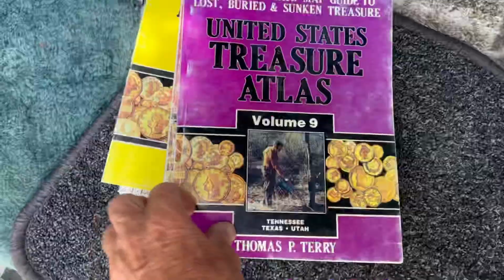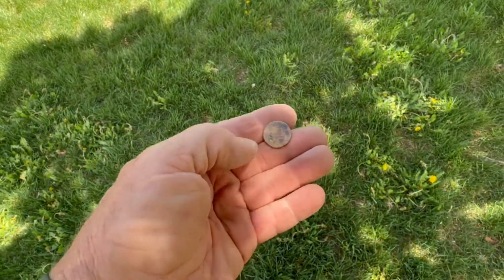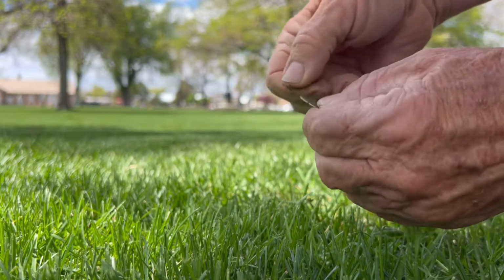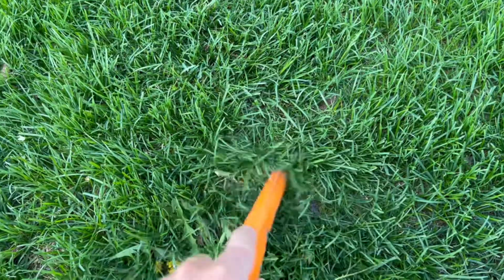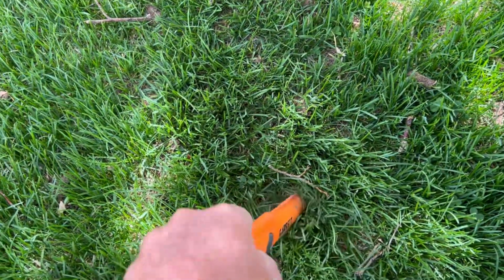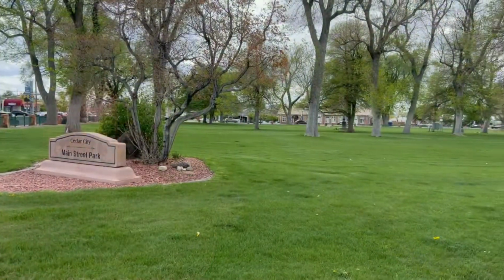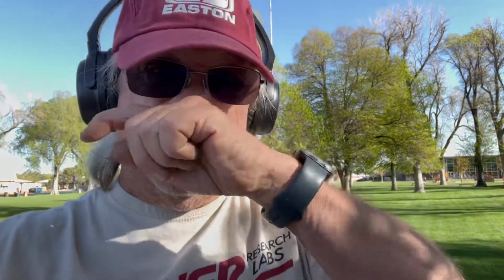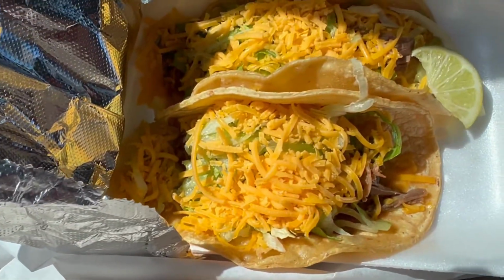Metal Detecting in a Public Park & Beaver Tacos - What?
After swinging the Minelab equinox 800 in a public park looking for anything of value and then being kicked out and was told metal detecting was not allowed. I went to the next town and checked out the beaver tacos I have heard so much about. Are they really made out of Beavers? I just had to find out!
Beaver Tacos!